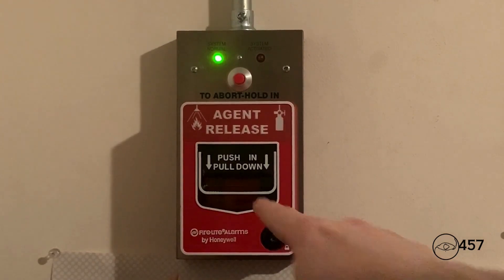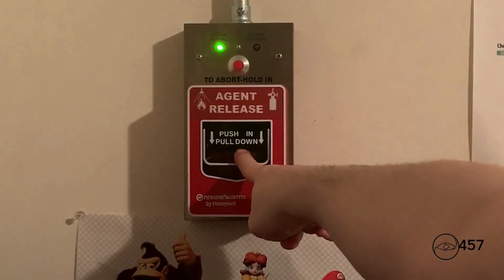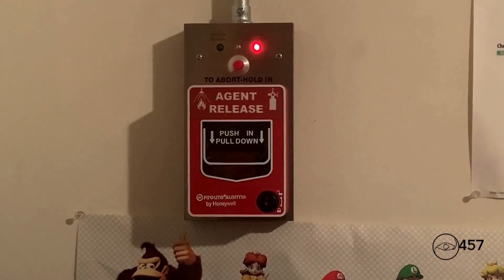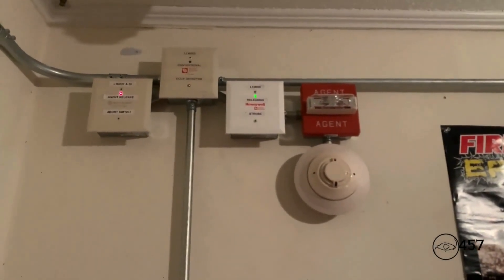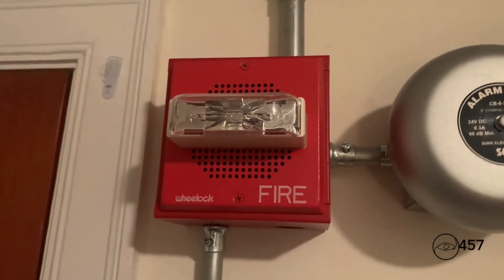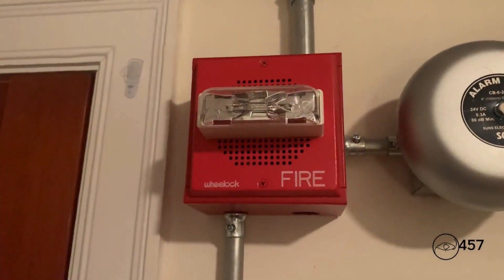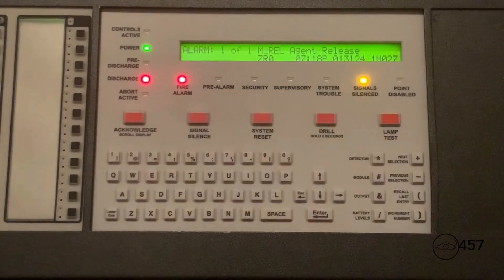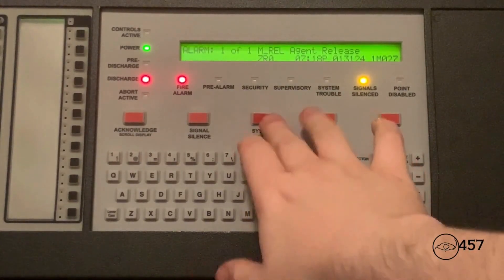Agent Release Signal & Abort Switch LED Fire Alarm System Test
In this video clip, I demonstrate my new agent release audible signal, which goes off over the Wheelock E70 from my MP3 board, and an FRM-1 Relay module. Also, I show off the abort active led by leaving the camera at the panel, activating the FAPT-851, and holding down the abort switch, all while the camera is at the panel.

Never pull fire alarms in real buildings, unless it's a real emergency, and NEVER tamper with life and safety equipment out in public, unless you have the authority to do so!!

I, and this video, are not held responsible for your actions!!